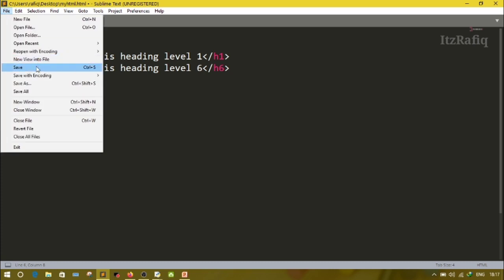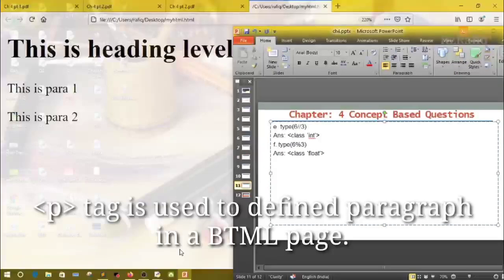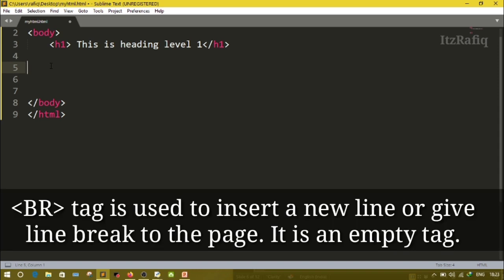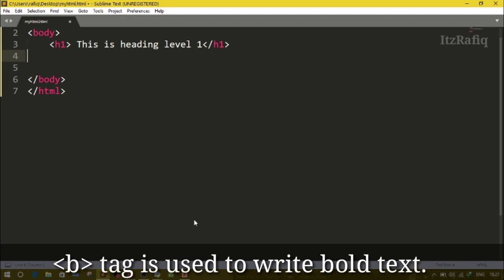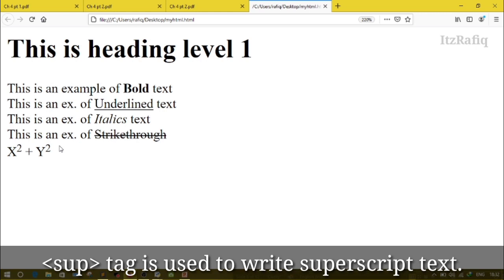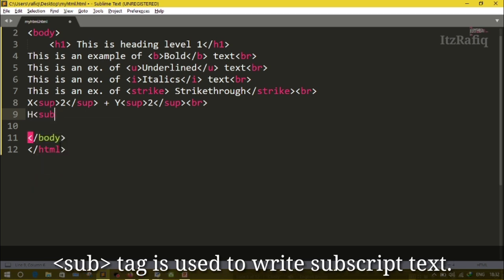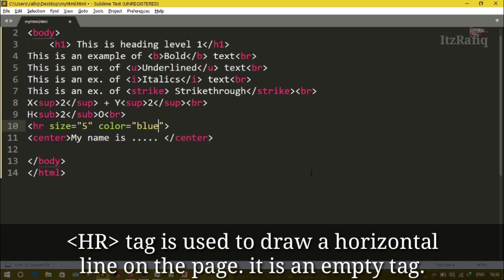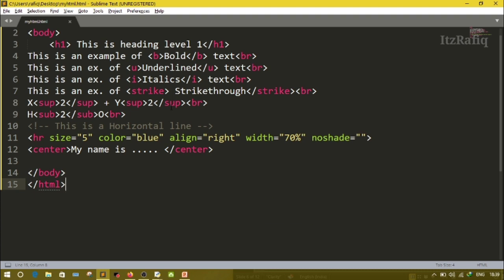Introduction to HTML Part 2 | Class 7 Computer Science